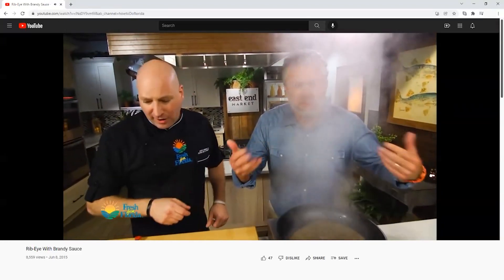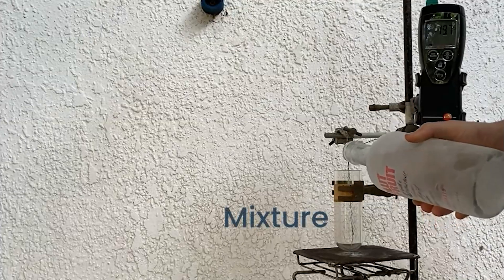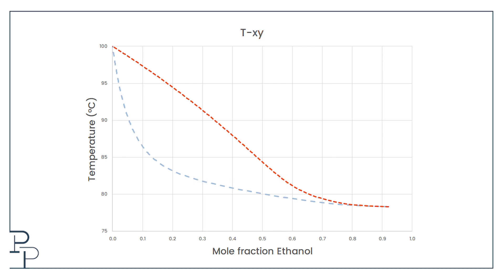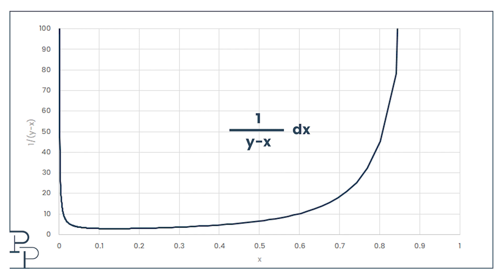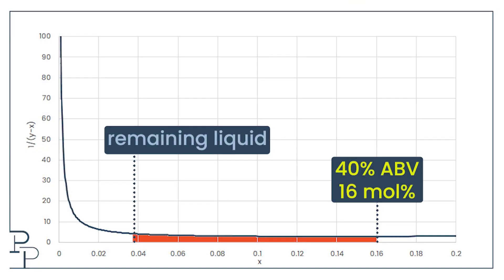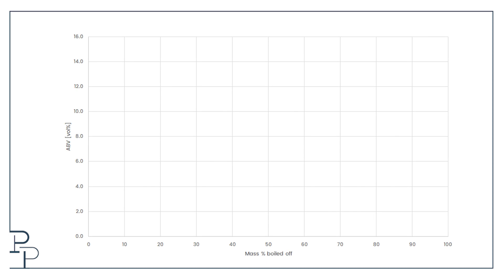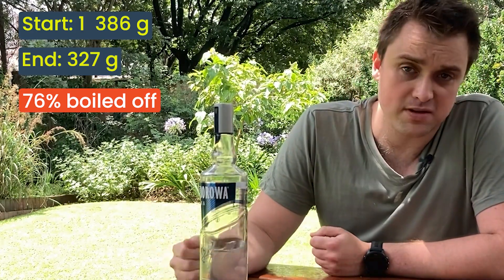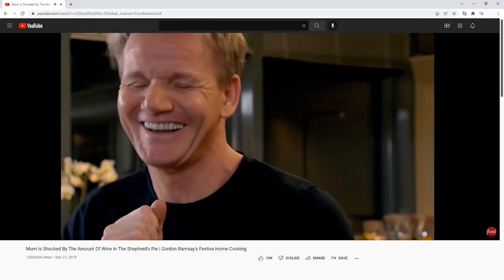Boiling off all the alcohol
How many times have you heard that you "boil off all the alcohol" when you cook with it? Is it true?

00:00 "Boiling off the alcohol"
01:11 Boiling mixtures vs. pure substances
01:45 Water ethanol VLE
02:50 ABV vs. mol%
03:23 Rayleigh equation
05:38 What is "alcohol-free"?
06:12 So how much do you need to boil off?
06:50 Boiling vodka & drinking it